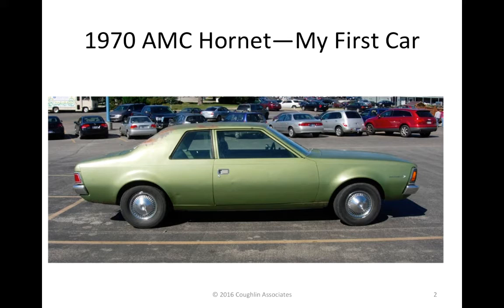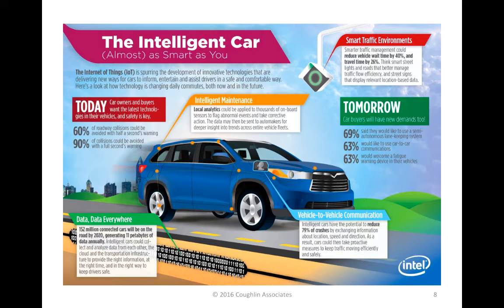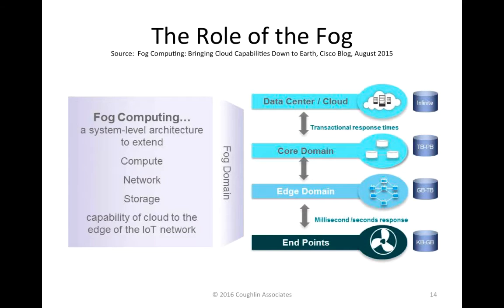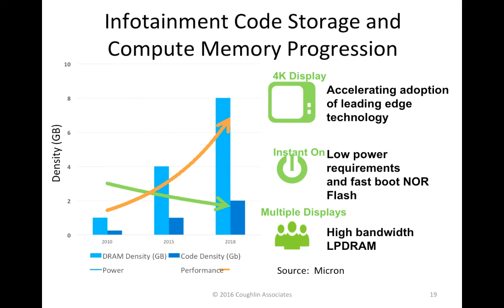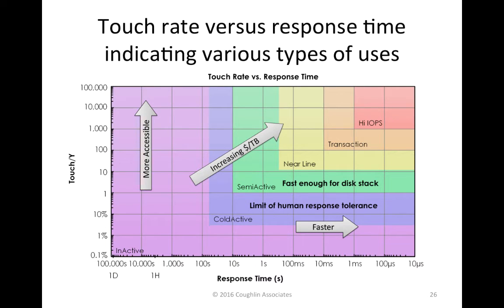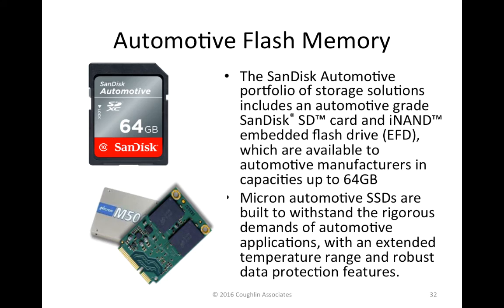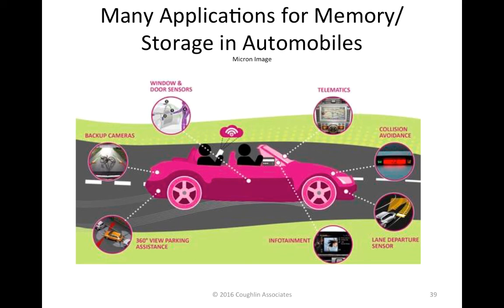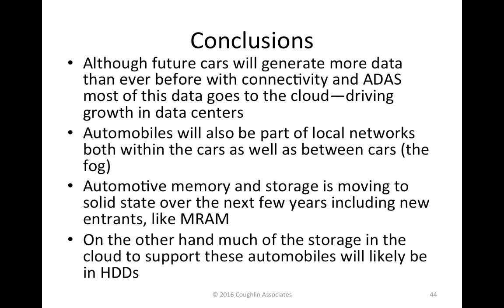The Memory of Cars Talk by Tom Coughlin, July 20 2016, SCV CE Society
Abstract:
Automobiles are becoming rolling applications platforms needing computing power, networking to other cars and the cloud as well as digital memory and storage.  This talk will look at the requirements for memory as well as digital storage in automotive entertainment and navigation systems, including expectations for cars with driver assist features and autonomous driving.  The evolution of memory and storage technology are key drivers for creating the deep learning capabilities required for the car of tomorrow.

About the Speaker:
Tom Coughlin, President, Coughlin Associates is a widely respected digital storage analyst as well as business and technology consultant.    He has over 35 years in the data storage industry with engineering and management positions at high profile companies.   Dr. Coughlin has many publications and six patents to his credit.      Tom is also the author of Digital Storage in Consumer Electronics: The Essential Guide, which was published by Newnes Press.  Coughlin Associates provides market and technology analysis as well as Data Storage Technical and Business Consulting services.    Tom publishes the Digital Storage Technology Newsletter, the Media and Entertainment Storage Report, the Emerging Non-Volatile Memory Reportand other industry reports.  Tom is also a regular contributor on digital storage for Forbes.com and other blogs.  Tom is active with SMPTE, SNIA, the IEEE (he is Director for IEEE Region 6 and active in the Consumer Electronics Society) and other professional organizations.  Tom is the founder and organizer of the Annual Storage Visions Conference a partner to the International Consumer Electronics Show, as well as the Creative Storage Conference He is the general chairman of the annual Flash Memory Summit.    He is a Senior member of the IEEE, Leader in the Gerson Lehrman Group Councils of Advisors and a member of the Consultants Network of Silicon Valley (CNSV).  For more information on Tom Coughlin and his publications go